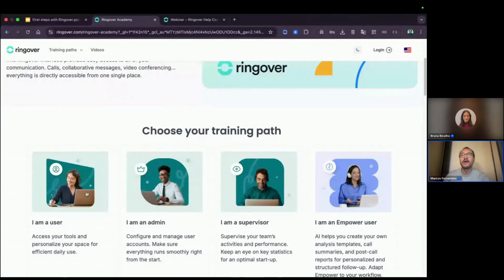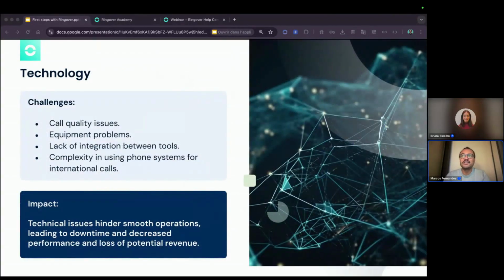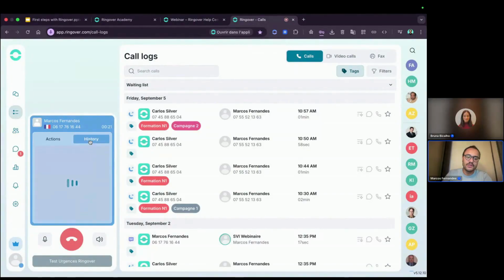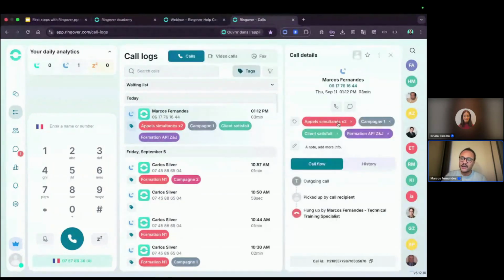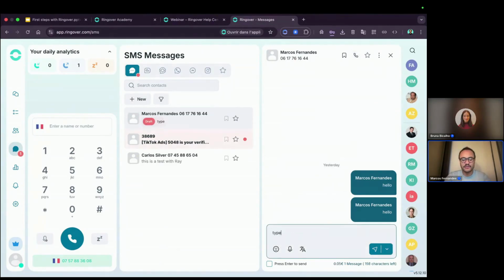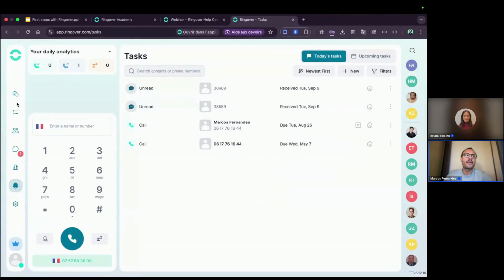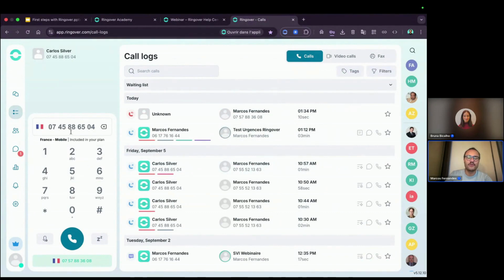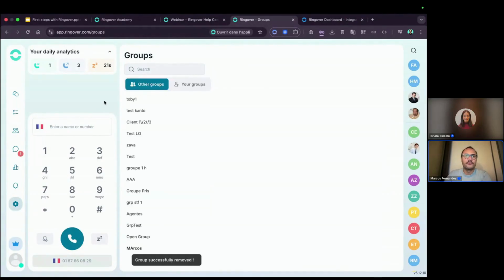First steps with Ringover